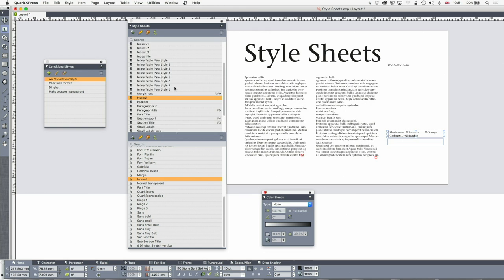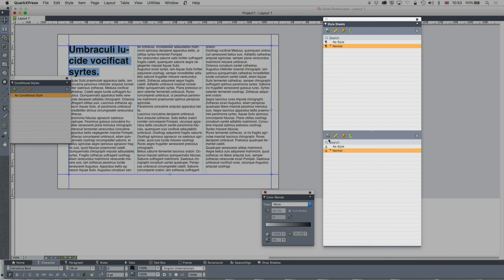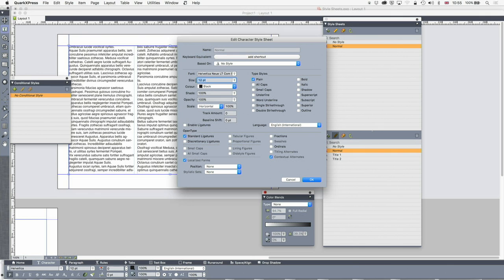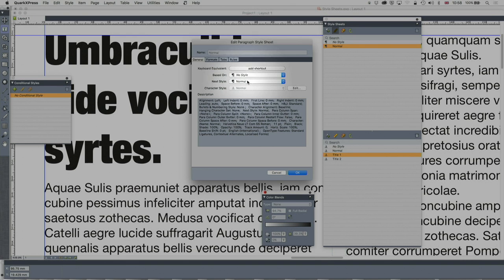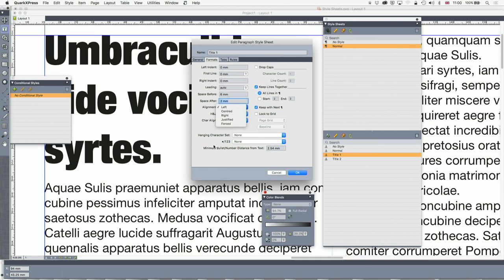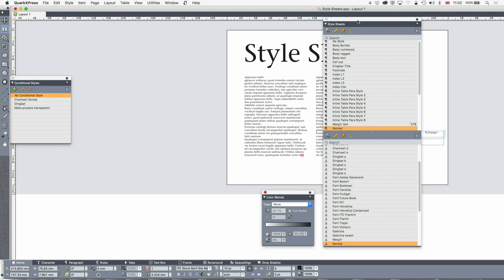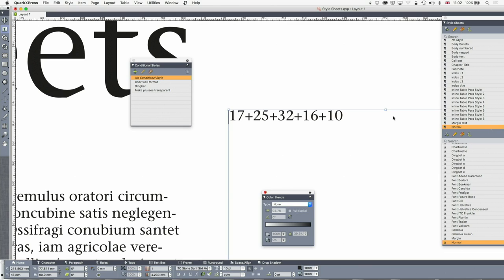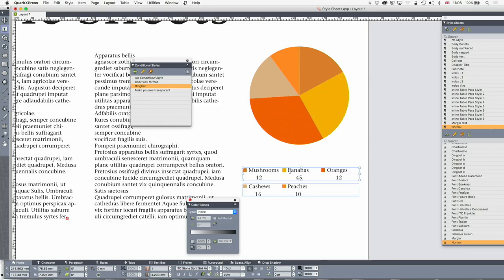17 - DTP with QuarkXPress: Style Sheets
Learn how to use style sheets in QuarkXPress, how Conditional Styles can save you a lot of time and how OpenType can play a part.